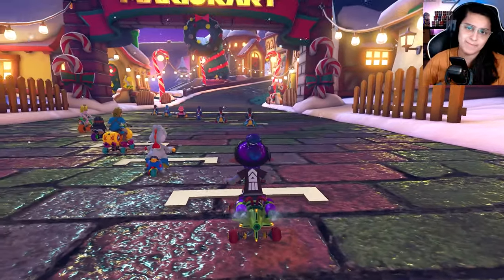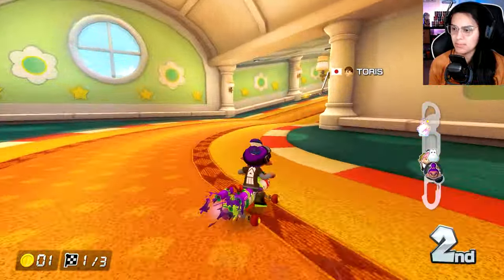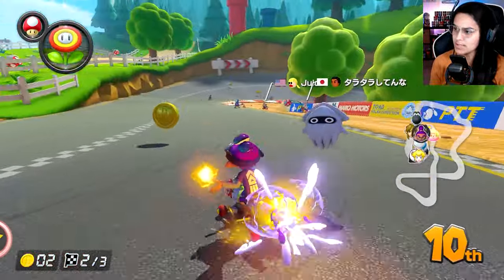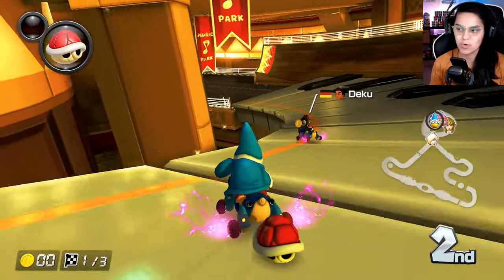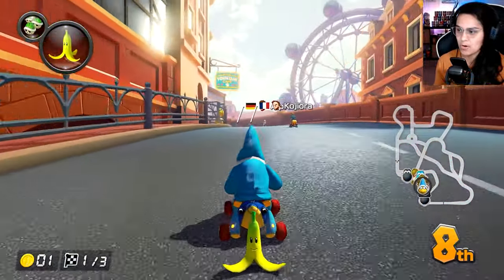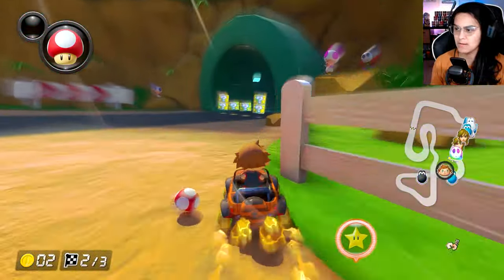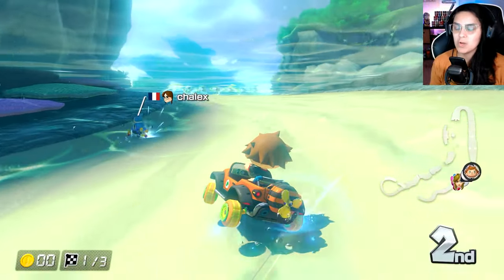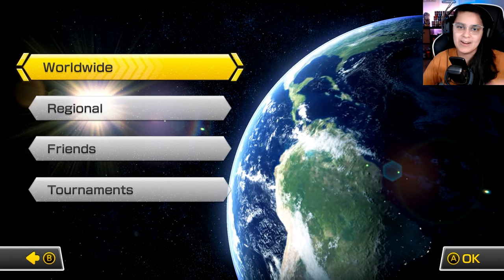Can I win with the BEST Combos in Mario Kart 8 Deluxe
Hey friends! Welcome back to another challenge video! If you're new here, the objective is simple, get a win with some of the best combos in Mario Kart 8 Deluxe! The catch is, I'm not very good at this game.

●Funk Generator (StreamBeats)
●Retrofuturism (StreamBeats)
●Otter Funk (StreamBeats)